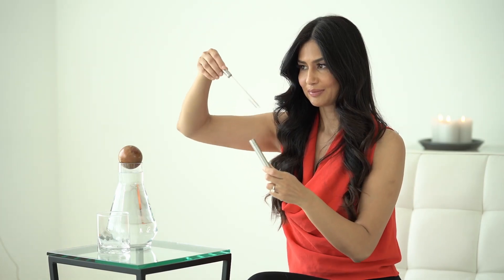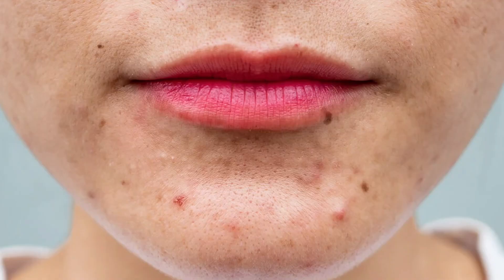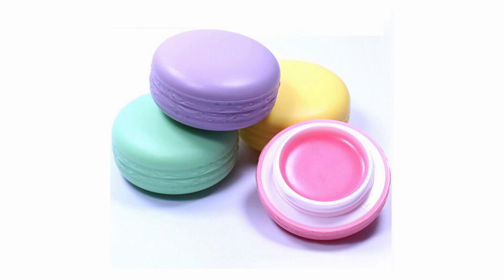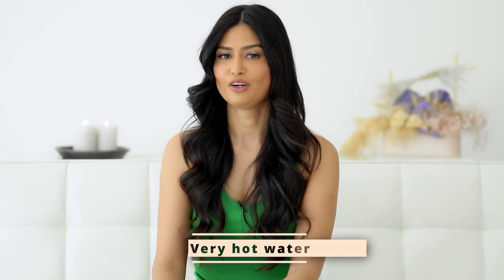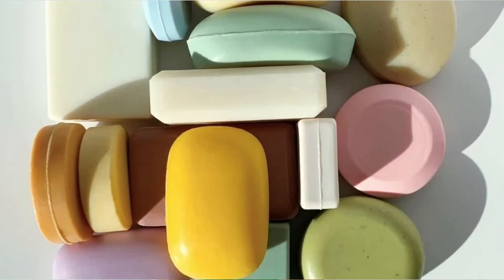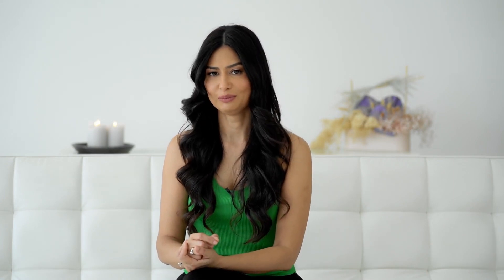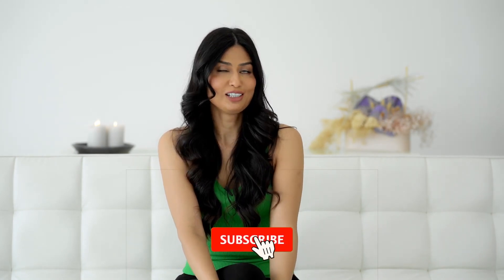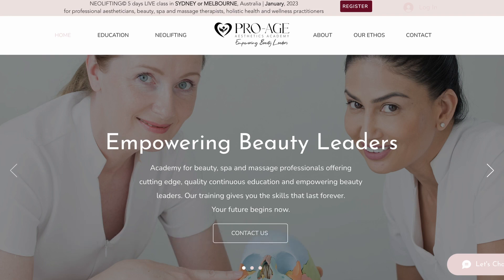Stop Buying These- 9 Worst Skincare Products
I am not here to tell you what you should and shouldn't buy. Instead, I want to help you make better choices based on your own personal skin-care needs. So let's get down to the nitty-gritty:

What's the worst skincare product?

Well, it's a toss-up. You could say that some of them are bad, but there are certain products that are worse than others.

We all want to look good, but what do you do when your skincare products are making you look bad?

The first thing to remember is that there's no "best" product. What works for one person may not work for another, and your skin type will be different from someone else's. So don't feel like you need to go out and buy the latest and greatest thing in order to look good.

It's no secret that the skincare industry is full of products that promise more than they deliver and here I've got you covered with a list of the worst skincare products to use.

Face wipes
Face wipes can disrupt the pH balance of skin, which can cause a wide range of problems like breakouts, dryness and irritation.

Wipes are usually made from all-natural ingredients such as cotton, and aloe vera, but I don't recommend them because they're not designed for cleansing your face. They're meant to remove makeup and dirt from your face, not cleanse it.

They contain ingredients that can remove natural oils from your skin, which can contribute to acne breakouts and leave you with dry skin.

Face wipes are also loaded with alcohol, which can dry out your skin and cause it to become red or burn.

Physical exfoliants with larger particles
Physical exfoliators that use rough or larger particles are too harsh for the skin and can actually cause micro-tears at the skin’s surface. In addition, these types of products can cause irritation, redness and peeling.

Avoid using these types of products on acne-prone or sensitive skin as they can actually worsen existing problems with breakouts or irritation.

If you have sensitive skin, look for a gentle option like a chemical peel or microdermabrasion that will not cause any irritation.

Watch the video to see the rest of it.

Which one is a part of your beauty ritual that you will avoid?

Uma

Access my

Online Courses
Avail the offer for 7 Day Facelift right now.